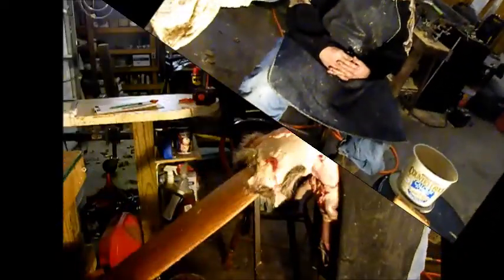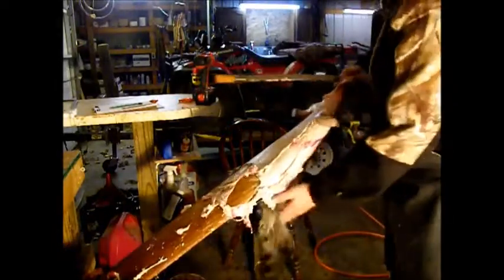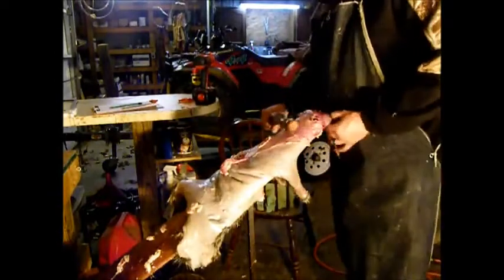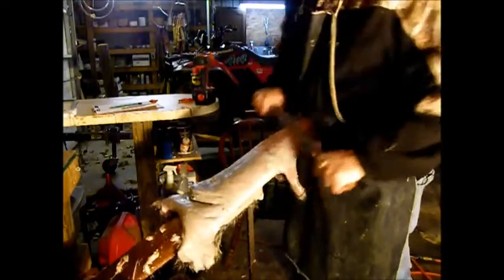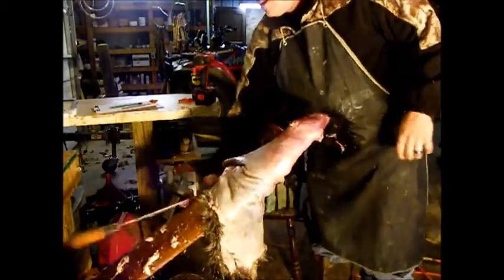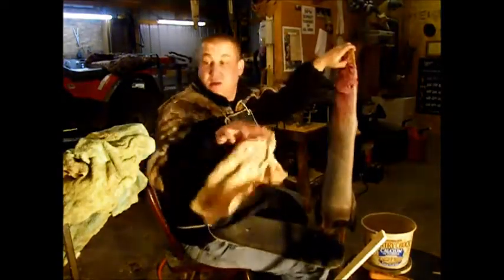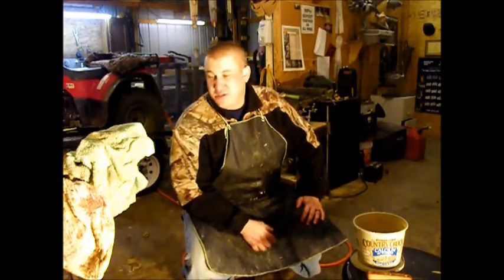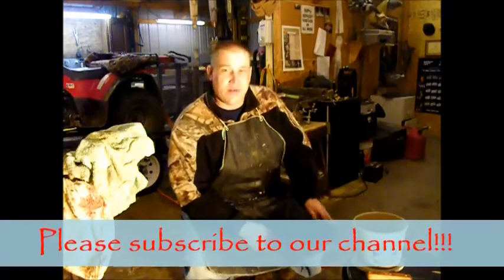Fleshing and Boarding a coon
This video will teach you the ins and outs of fleshing and boarding a raccoon